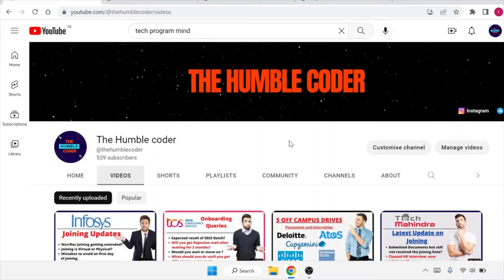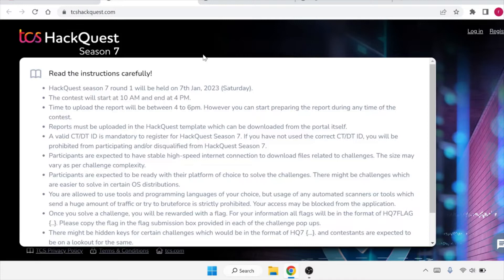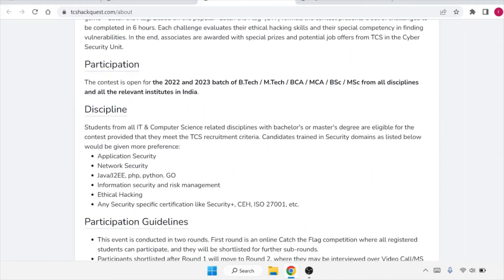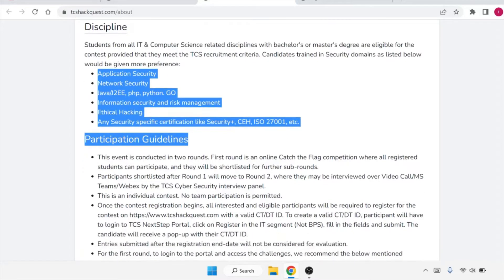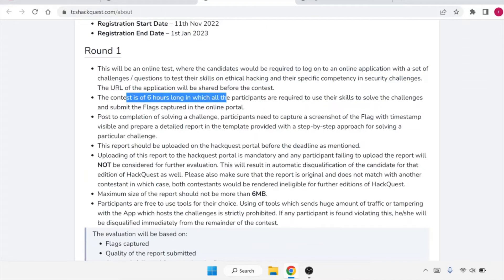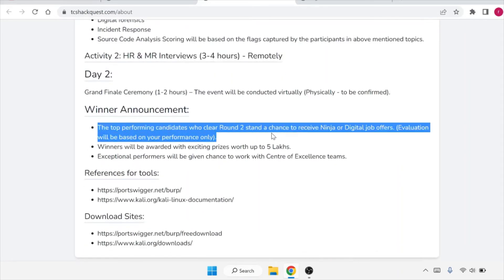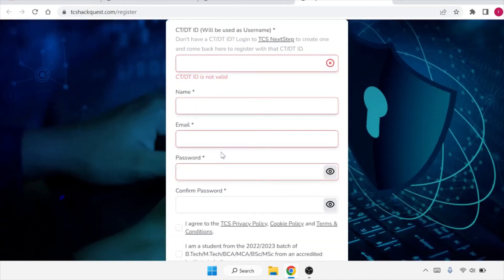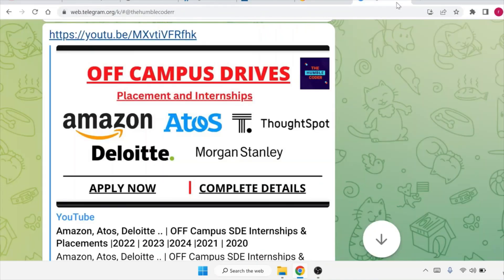TCS Off Campus Drive |TCS Ninja and Digital Hiring | 2023 | 2022 Batch |Salary 3.36 & 7LPA Hackquest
TCS Off Campus Drive | TCS Ninja and Digital Hiring | 2023 | 2022 Batch | Salary 3.36LPA & 7LPA

Topics Covered in this video :

tcs joining
tcs joining letter for 2022 batch
tcs joining letter
tcs joining kit
tcs joining letter not received
tcs joining process
tcs joining kit for experienced professionals
tcs joining date for 2022 batch
tcs joining letter update
tcs joining update
tcs joining process for experienced
tcs joining survey mail
tcs joining letter for 2022 batch update
tcs joining confirmation survey
tcs offer letter 2023
tcs offer letter
tcs offer letter 2022
tcs offer letter after hr interview
tcs offer letter not received
tcs offer letter acceptance
tcs offer letter for experienced
tcs offer letter update
tcs offer letter delay
tcs offer letter 2023 not received
tcs offer letter 2023 batch
tcs offer letter accepted but not joined
tcs offer letter mail
tcs offer letter explained
tcs onboarding documents
tcs onboarding update
tcs onboarding form filling
tcs onboarding process
tcs onboarding
tcs onboarding 2022 batch
tcs onboarding process for experienced
tcs onboarding kit
tcs onboarding delay
tcs onboarding form filling ibegin
tcs onboarding updates 2022
tcs onboarding process 2022
tcs onboarding mail
tcs onboarding form filling telugu